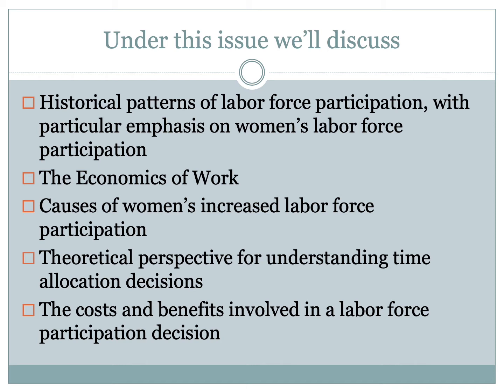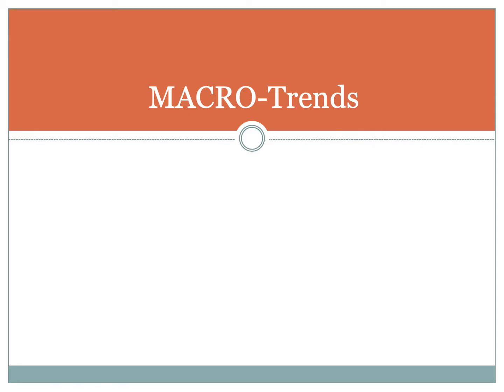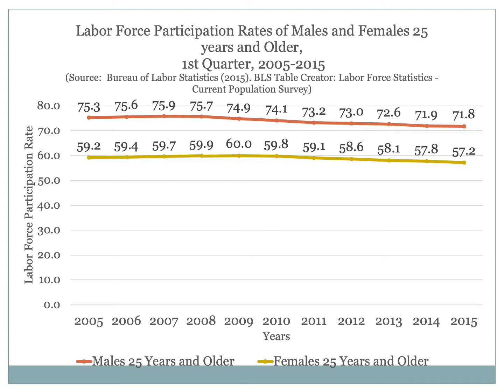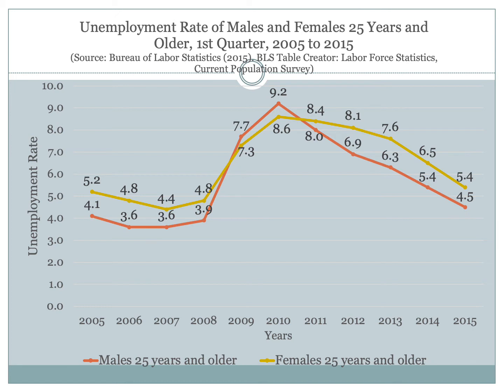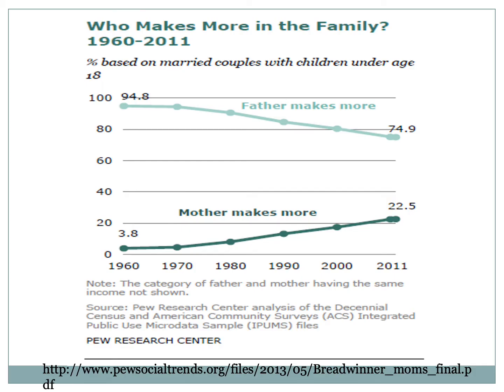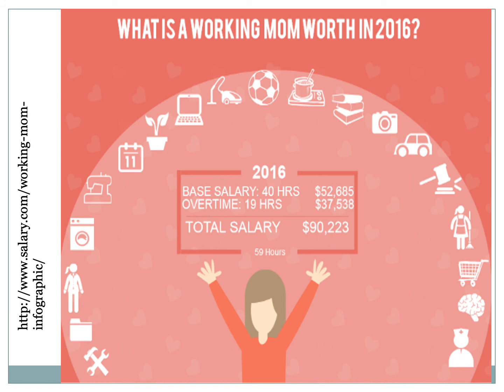Pt1 NAR HACE2100 Lecture 5 Issue 4 FamilyProduction